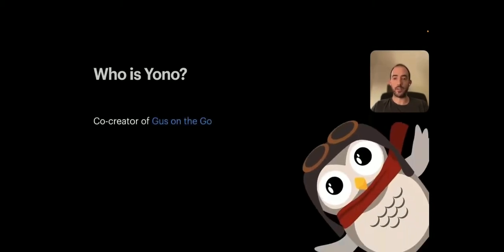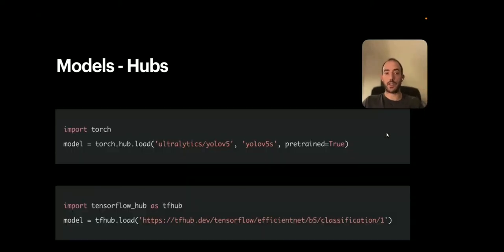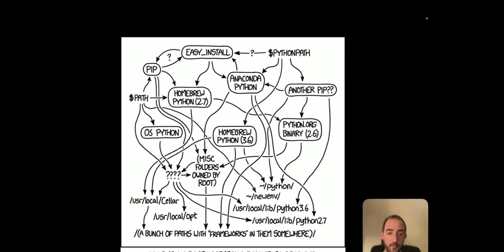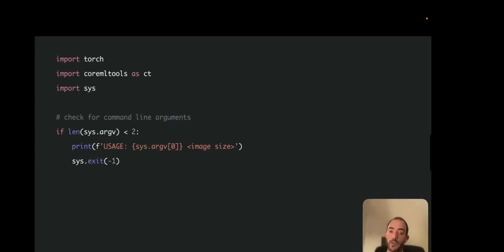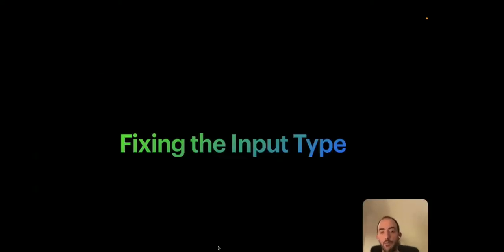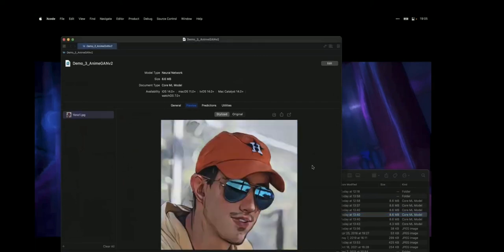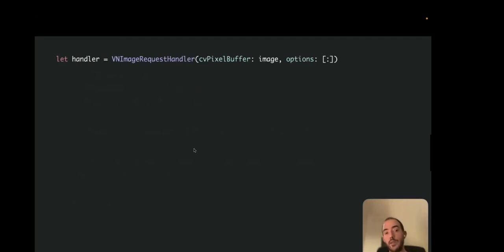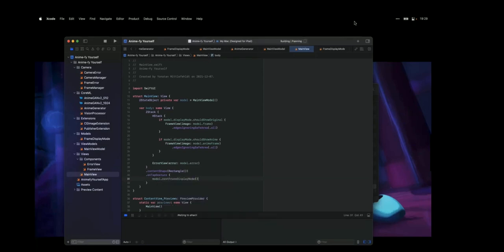Anime-ify Yourself Using CoreML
December 2021 CocoaHeads Meetup Featuring Yono Mittlefehldt